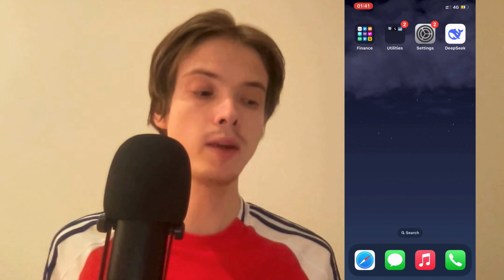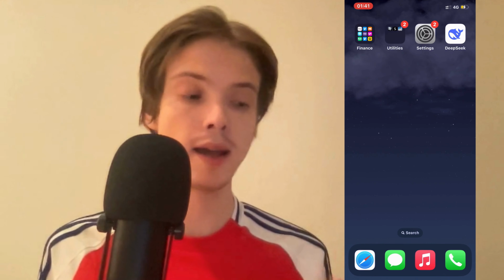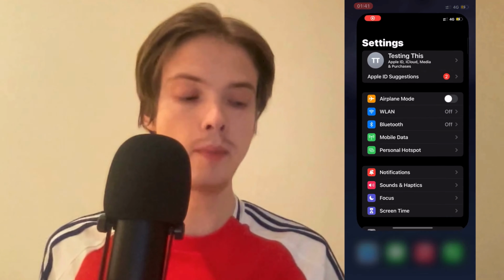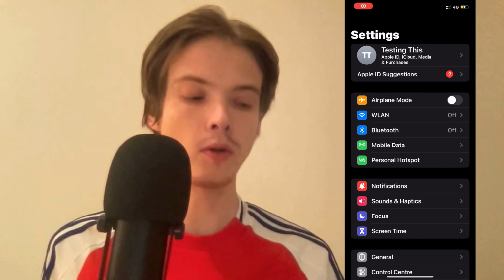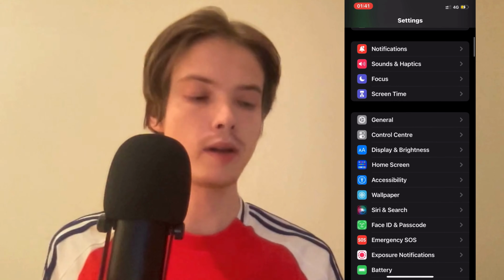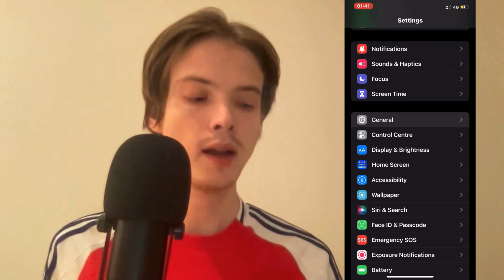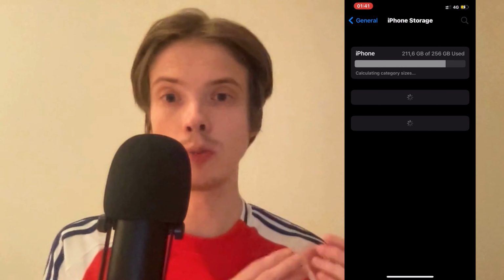How To Fix DeepSeek AI Assistant Not Working (2025)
If you want to be able to fix deepseek ai assistant not working, then this video will be perfect for you!